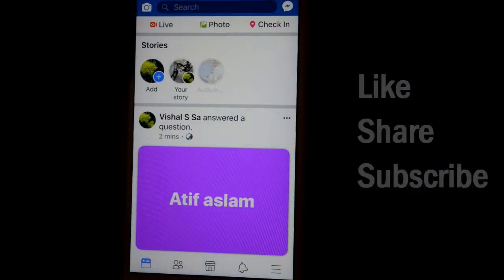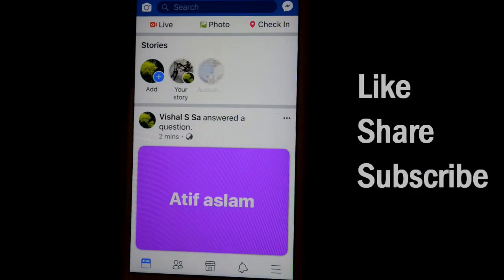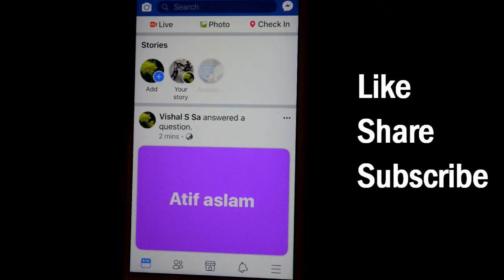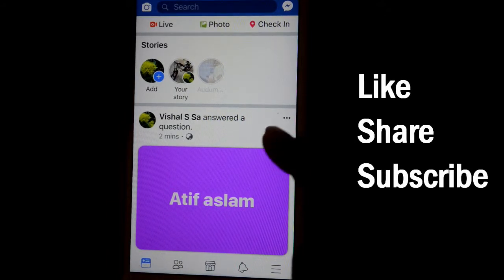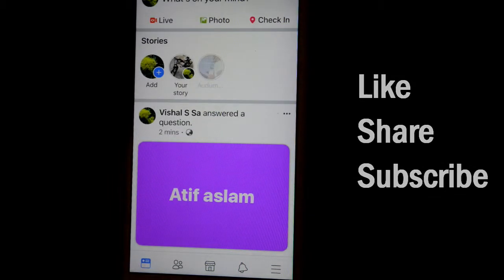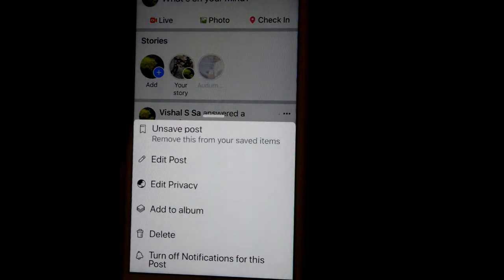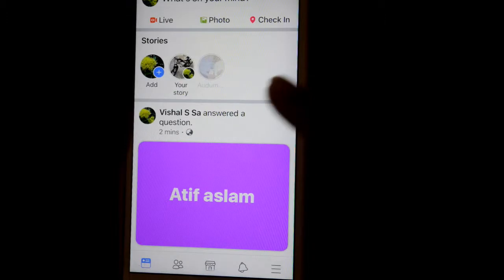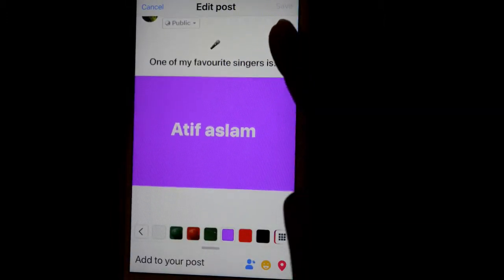How to edit the post in Facebook iOS or iPhone app